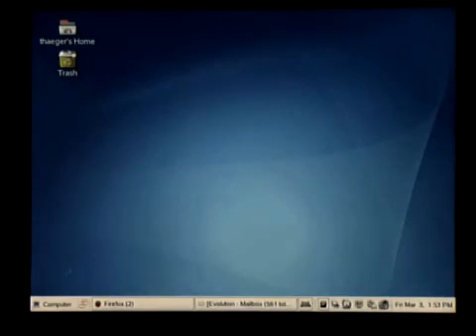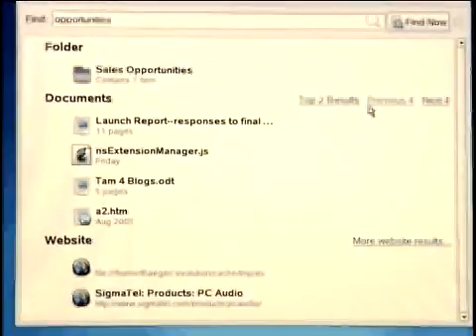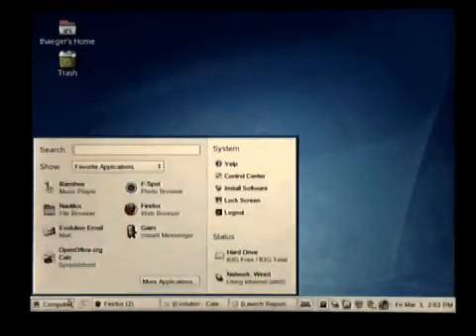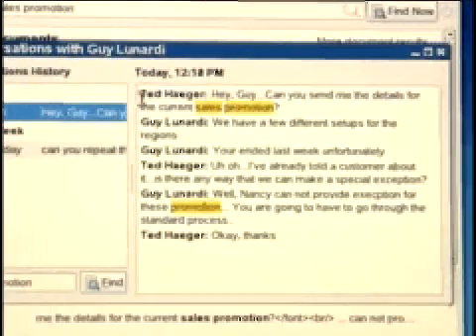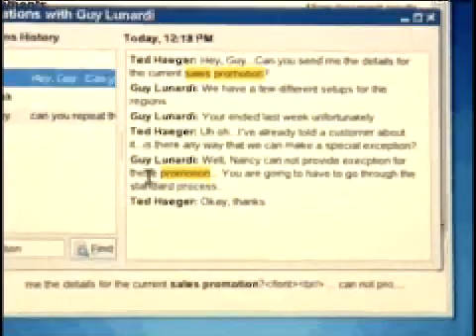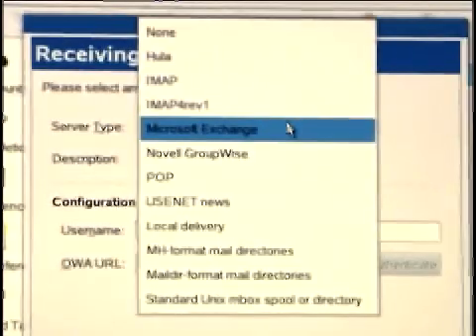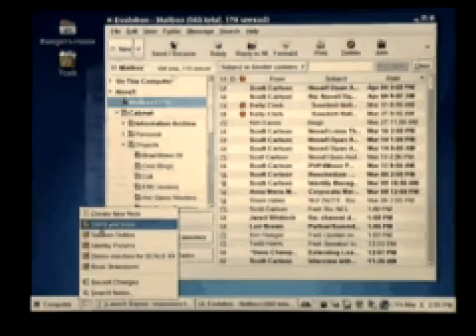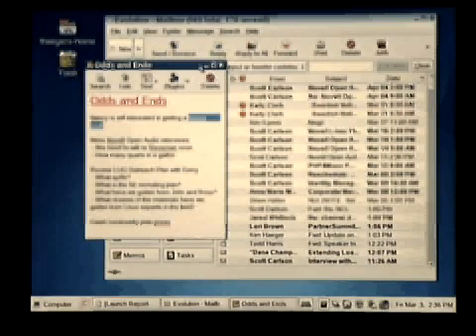SUSE Linux Desktop 10 - Personal Information Management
How to use the desktop management and searching features for SLED 10.  Includes Beagle, the search dialog, show in folders and much more